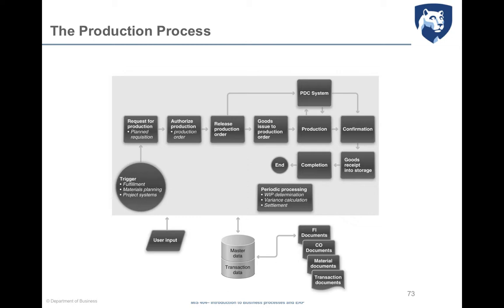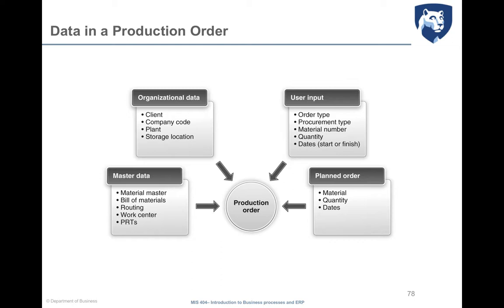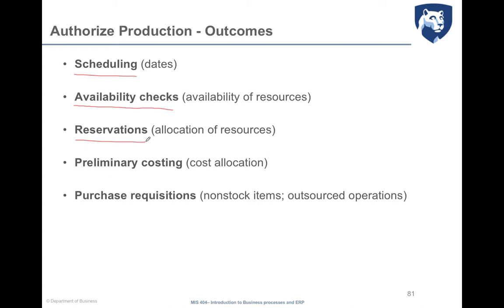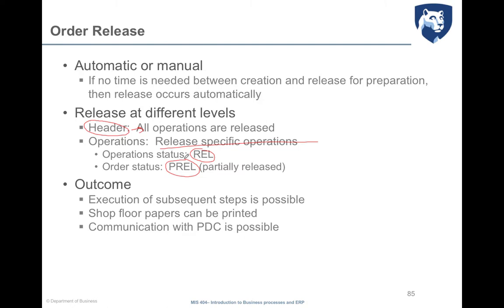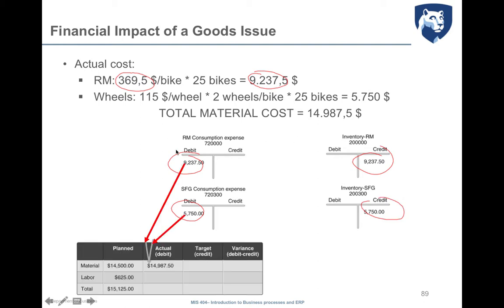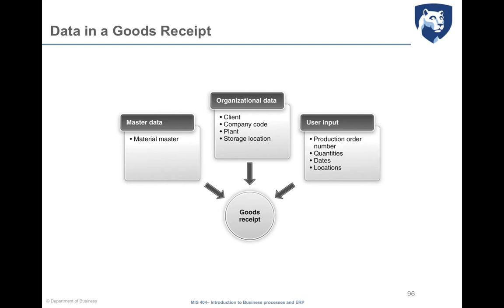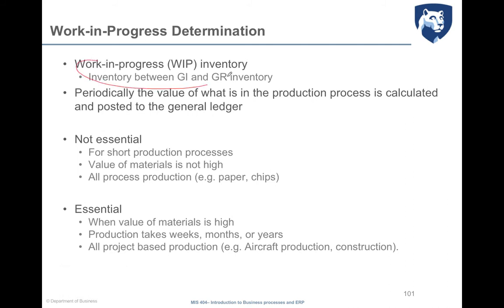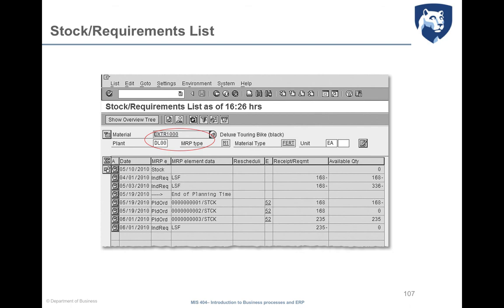MIS404-06.5-Production activities with SAP_ activities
Table of Contents:

00:00 - Agenda
00:20 - The Production Process
04:13 - Request Production
05:30 - Data in a Planned Order
06:43 - Authorize Production
08:51 - Data in a Production Order
09:02 - Authorize Production
09:04 - Data in a Production Order
09:37 - Structure of a Production Order
10:11 - Structure of a Production Order
11:23 - Authorize Production - Outcomes
11:24 - Structure of a Production Order
14:04 - Authorize Production - Outcomes
16:39 - Cost Estimates in a Production Order
20:05 - Order Release
21:27 - Order Release
23:54 - Goods Issue
25:53 - Data in a Goods Issue Step
27:16 - Outcome of the Goods Issue Step
29:07 - Financial Impact of a Goods Issue
32:09 - Confirmations
33:06 - Data in a Confirmation
34:09 - Impact of a Confirmation
37:16 - Goods Receipt
37:17 - Impact of a Confirmation
37:55 - Goods Receipt
38:26 - Data in a Goods Receipt
39:21 - Impact of a Goods Receipt
42:59 - Periodic Processing
44:03 - Overhead Calculation
45:33 - Work-in-Progress Determination
48:13 - Settlement
49:45 - Order completion
51:38 - Reporting
52:07 - Production Information System - Components
52:52 - Production Information Systems - Operations
53:36 - Stock/Requirements List